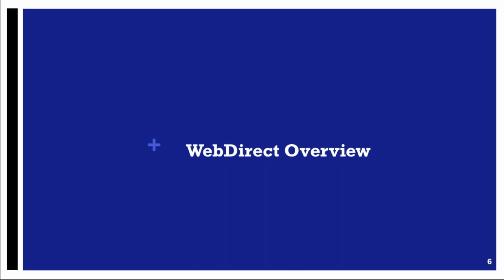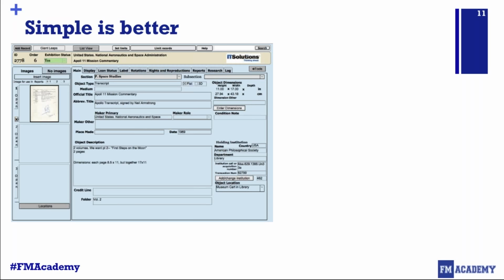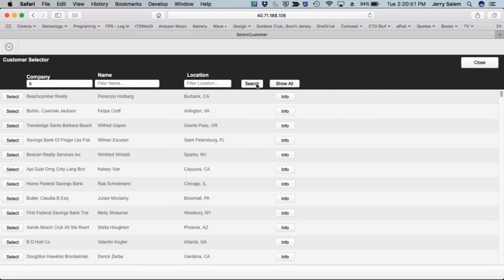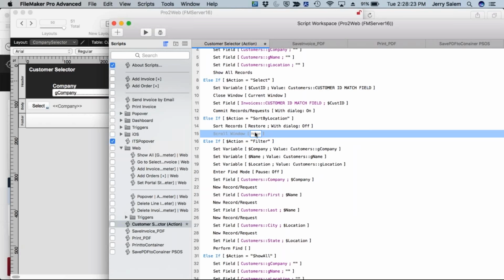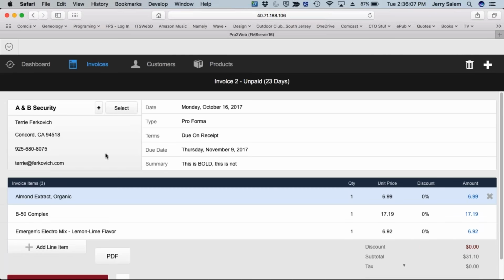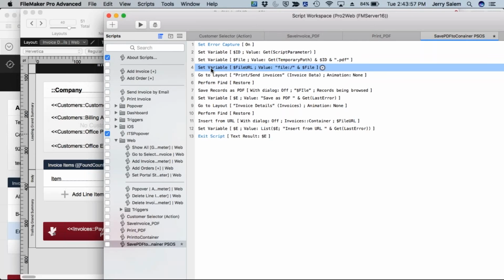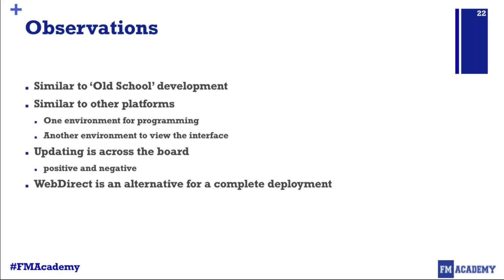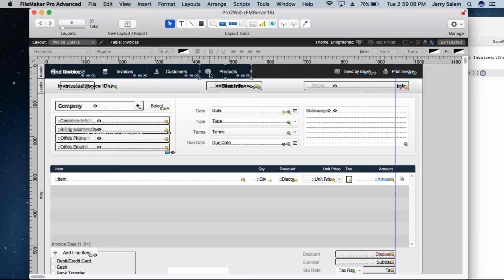FMAcademy: The Journey from Pro to WebDirect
Jerry Salem from IT Solutions, a proud member of FMAcademy along with some of the best FileMaker consulting firms in the world, presents The Journey from Pro to WebDirect: Readying Your Pro Solutions for a Smooth WebDirect Experience.